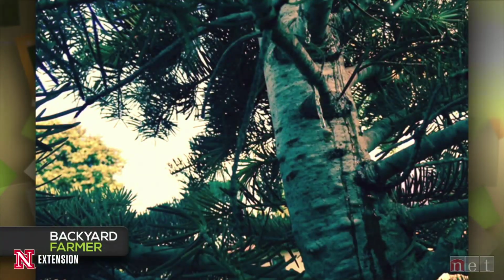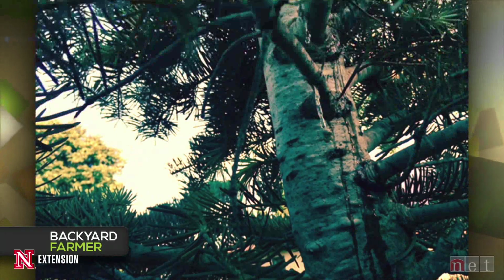Backyard Farmer, August 25 2015